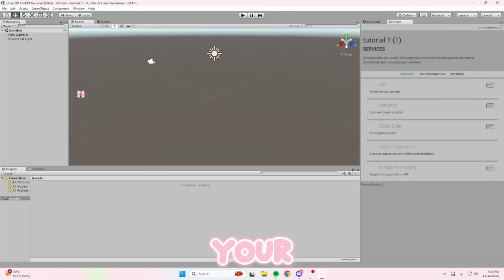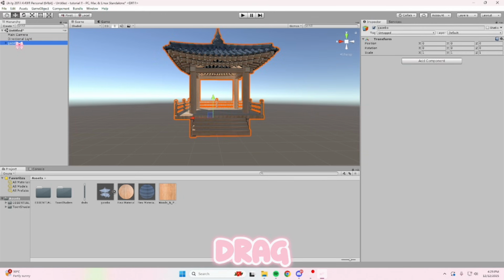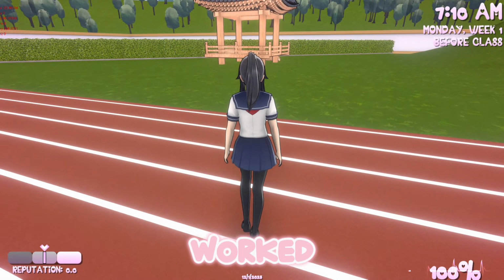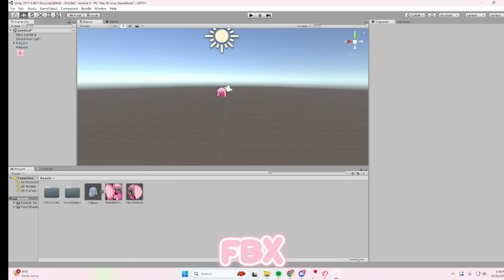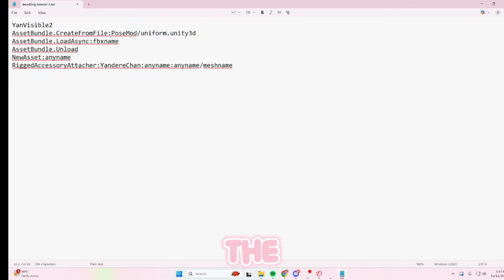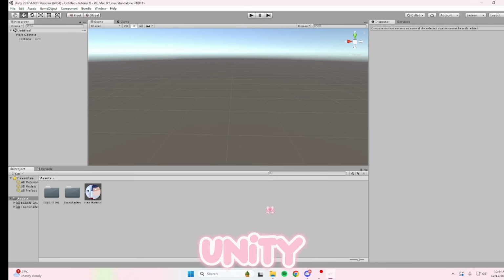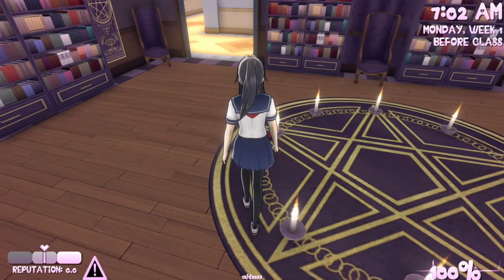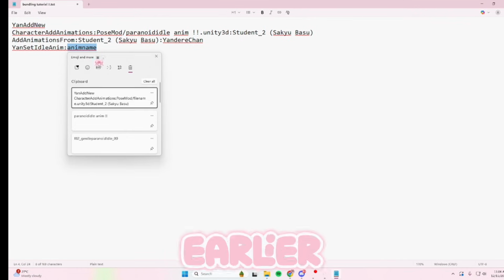‹ ︎ ✦ 𓏻 tutorial on how to bundle !! ’ ◟ 🌸 [ 7K FOLLOWERS SPECIAL PART 1 ] | Yandere Simulator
𐙚 ⋮ info ! ꒱ ‧₊˚
⤷ this is another tutorial on how to bundle. it’s still the same as the first video i did, but comes along with bundling a model, weapon, and animation. there will be another secret tutorial for this after as a gift for 7k followers. 🎀

𐙚 ⋮ important ! ꒱ ‧₊˚
⤷ please watch the video very carefully and do not skip any parts, they may be important. i’ve also provided all the essentials used in this tutorial in the pinned comment

𐙚 ⋮ socials ! ꒱ ‧₊˚

𐙚 ⋮ links ! ꒱ ‧₊˚

𐙚 ⋮ timestamps ! ꒱ ‧₊˚
🌸 00:00 - intro ‎‧₊˚🎀
🌸 00:28 - bundling a model ‎‧₊˚🎀
🌸 07:18 - bundling a hair ‎‧₊˚🎀
🌸 09:11 - bundling a body ‎‧₊˚🎀
🌸 12:07 - bundling a custom weapon ‎‧₊˚🎀
🌸 15:50 - bundling an animation ‎‧₊˚🎀
🌸 18:12 - outro ‎‧₊˚🎀

𐙚 ⋮ tags [ignore] ! ꒱ ‧₊˚